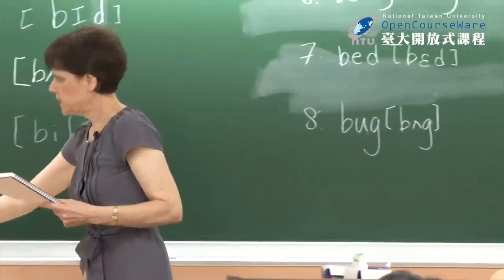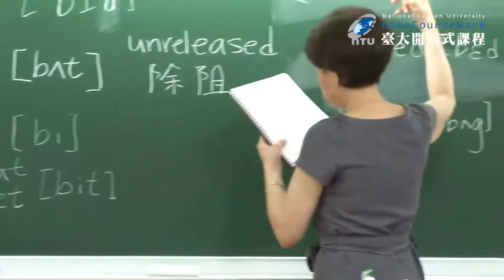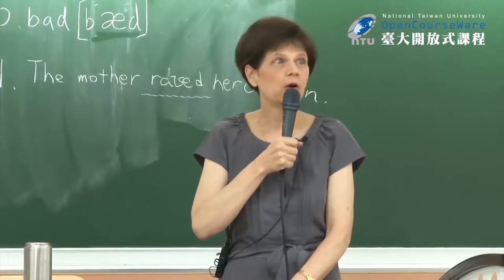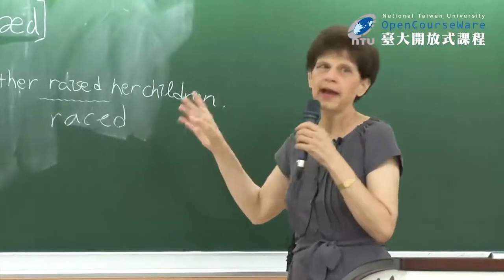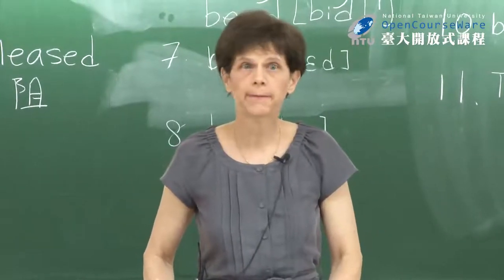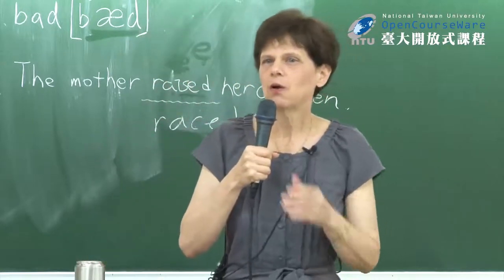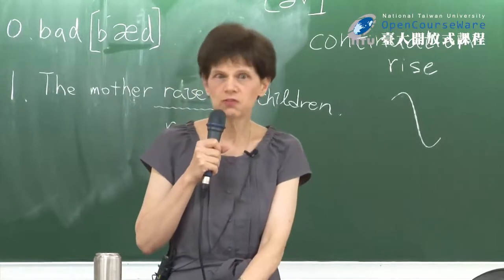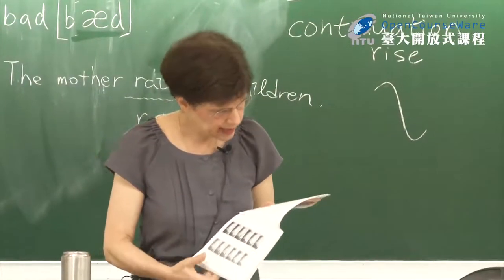英語語音學一 02 First Peek into the World of Phonetics